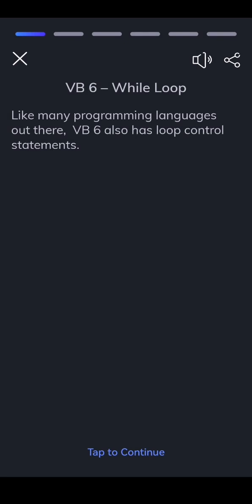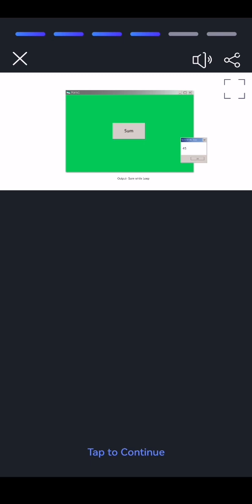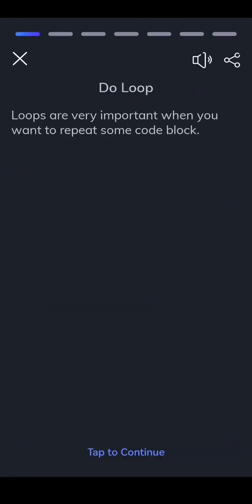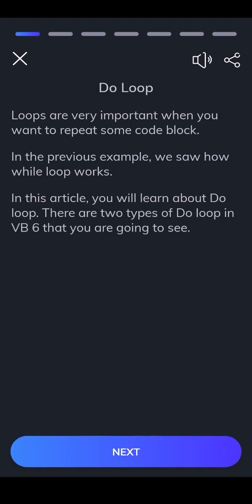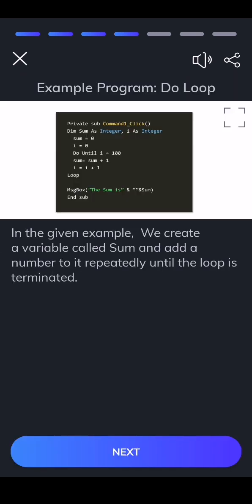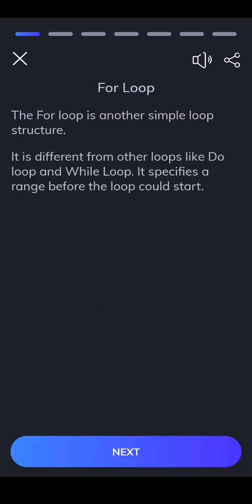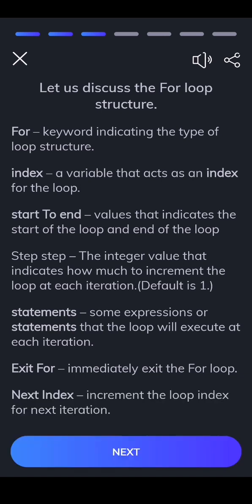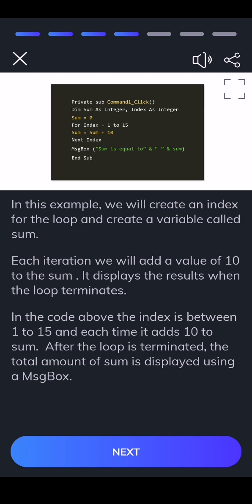Let's Learn VB 6 with Programming Hub | Episode 5